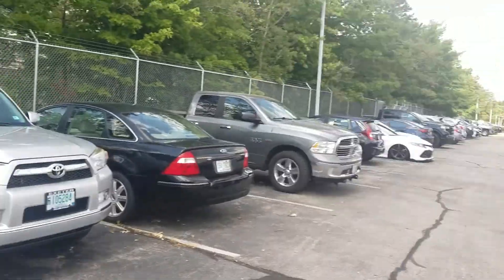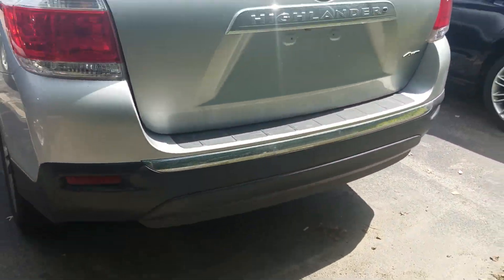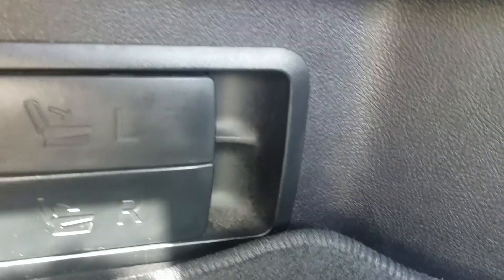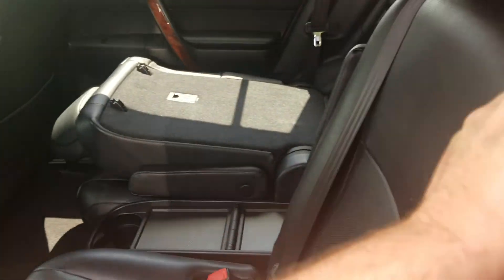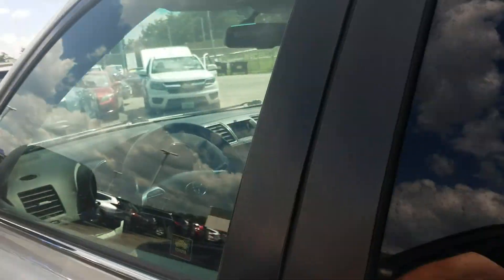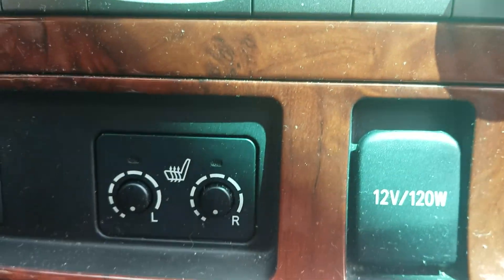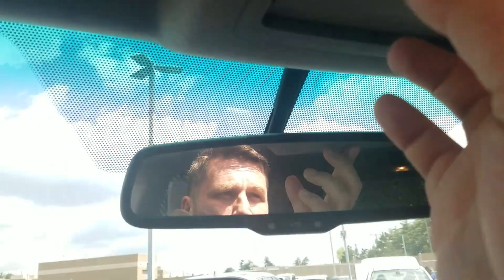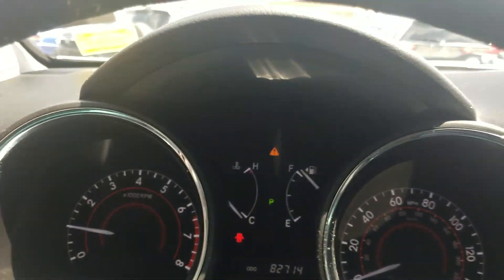David, say hi to this Highlander!